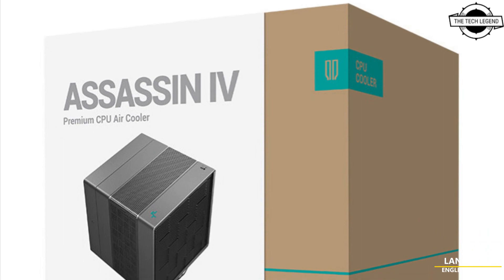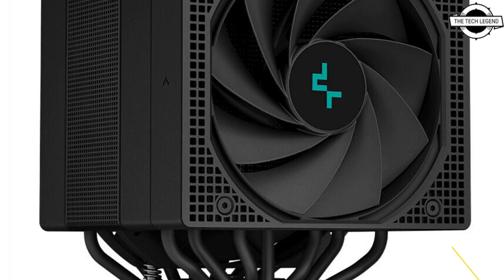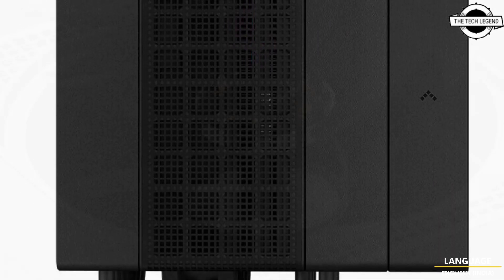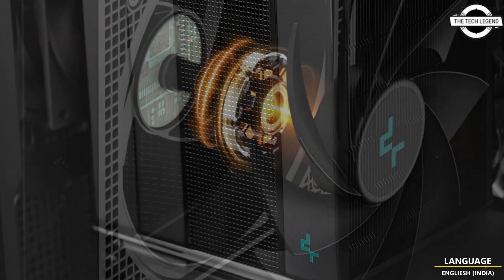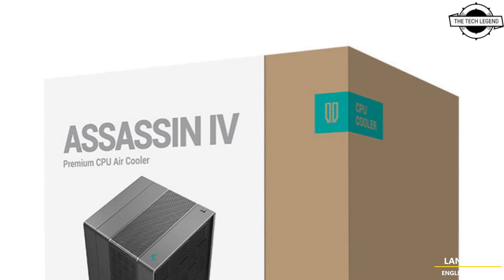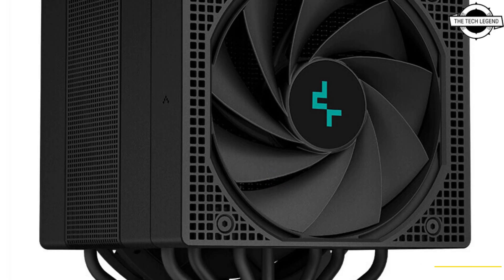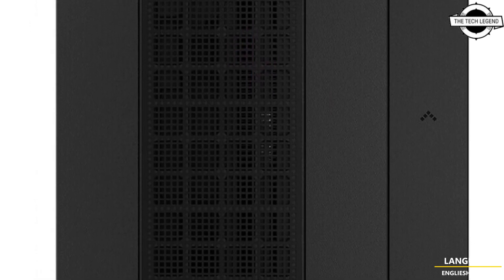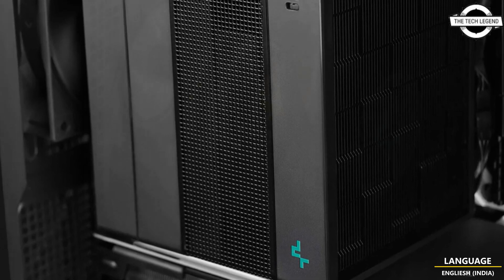DeepCool Assassin IV Dual-Tower CPU Cooler Launched - Explained All Spec, Features And More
PRODUCT BRAND STORE AMAZON

DeepCool debuted its Assassin IV Dual Tower CPU cooler earlier this year at the CES 2023 trade show - as covered by TPU at the time - its very eye-catching design was described as looking: "like (a) big dark cube inside your case, with a shroud covering all its sheet-metal." The flagship high-performance CPU cooler seems to ready for an imminent launch, with press material and product images being released today for the Chinese market. Early impressions indicate that hardware enthusiasts are appreciative of the almost all-black monolithic aesthetic, with some folks predicting that DeepCool is going to win computer hardware product design awards. DeepCool press material states (via translation) that its Assassin IV CPU cooler provides super silent operation while dealing with up to 280 W of heat - Intel's latest high-end Core i9 CPUs could be tamed with relative ease. The heatsink is comprised of 7 heat pipes with a dual fan attachment that includes 120 and 140 mm FDB fans - said to operate silently at high RPMs. The fans are rated at 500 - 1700 RPM, with an airflow delivery of 79.1 / 58.06 CFM in performance mode, and 63.76 / 46.75 CFM airflow for the gentler quiet mode. Deepcool's specifications indicate that these cooling fans produce less than or equal to 29.3 dB(A) noise at peak performance, and less than or equal to 22.6 dB(A) noise in quiet mode. The entire cooling solution consumes 2.88 W in performance mode. The overall unit dimensions are 144 x 147 x 164 mm, the heatsink (on its own) measures 140x110x160mm, and its total weight is 1.575 KG. The 140 mm and 120 mm fans can be re-positioned on the heatsink - allowing for extra clearance above RAM DIMMs and other tall attachments positioned on a motherboard. Both CPU fans are powered by a single 4-pin PWM connector. DeepCool's specification sheet states that the compatible processor socket types are: Intel - LGA1700/1200/115x & LGA20xx. AMD - AM4 & AM5.